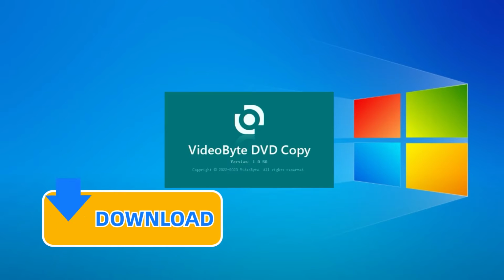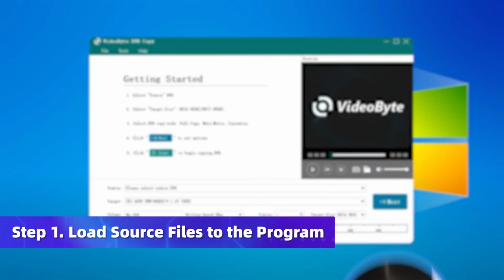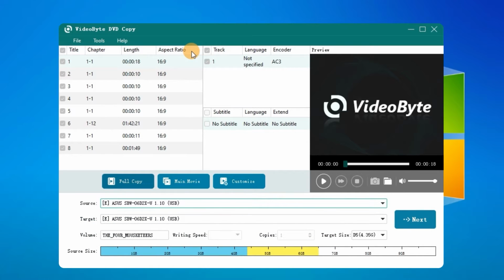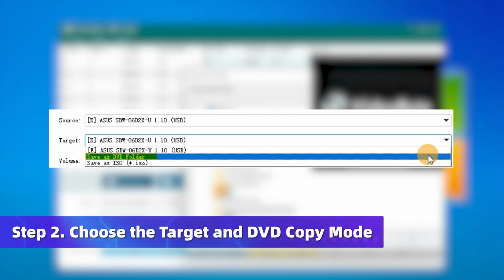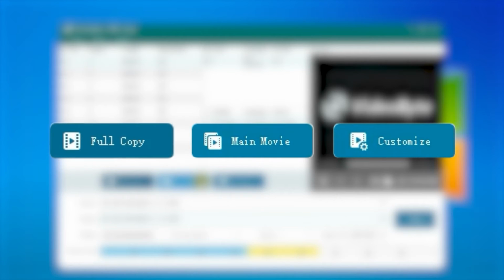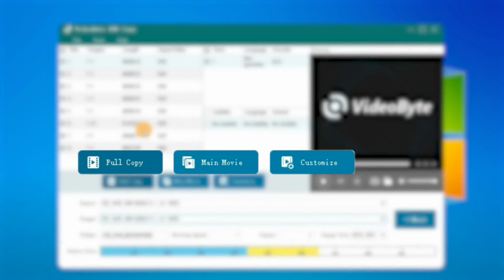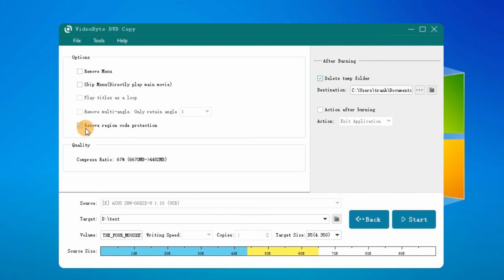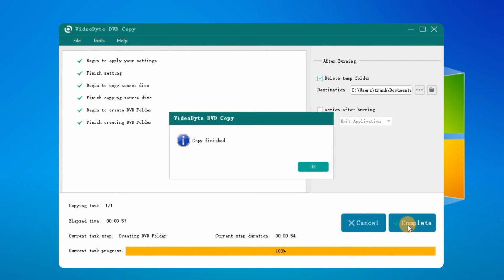How to Copy DVD on Windows 7/8/10/11 | VideoByte DVD Copy | DVD Copy Software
This is a step-by-step video tutorial about how to copy a DVD on Windows 7 for easy playback and backup!

📌 Timestamps below to guide you through this video:
0:00 Intro-How to Copy a DVD on Windows 7
0:23 Know Something about VideoByte
0:41 Copy DVD with VideoByte DVD Copy

🙌Why choose VideoByte DVD Copy?
1. Copy DVD with Different Mode: Full Movie, Main Movie, and Custom.
 Full Movie will copy the whole DVD, Main Movie can perform movie-only backup and Custom allows you to choose which DVD parts to copy.
2. Decrypt Protected DVD Disc
To copy the protected DVD disc, this program comes with the ability to remove the CSS protection and region codes that are applied to the DVD disc.
3. Build in A DVD Player
A built-in DVD player lets you preview each chapter's content before you start the DVD copy process to avoid setup errors.
4. Save Time with Fast Speed
The writing speed can be set to "×2.0 - Recommended" or "Max" for copying DVD to DVD. It spends less time on copy tasks compared with other programs.

🔎 Explore more：
How to Copy DVDs on Windows 10 (2026 Ultimate Guide)
How to Copy a DVD on Windows 8 Easily (2 Best Choices)
4 Ways to Copy a DVD on a Mac [Bypass DVD Protection]

This video is about:
copy DVD on Windows 7
bypass DVD copy protection
copy protected DVD to computer
DVD copy protection removal
copy DVD on PC